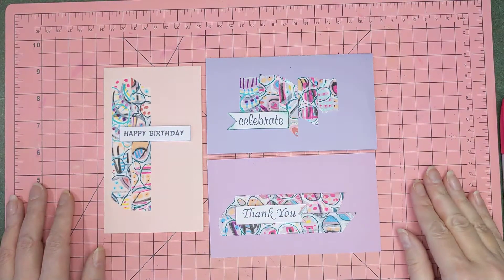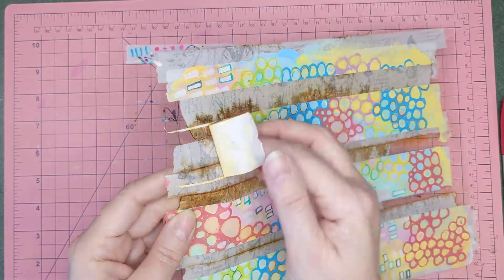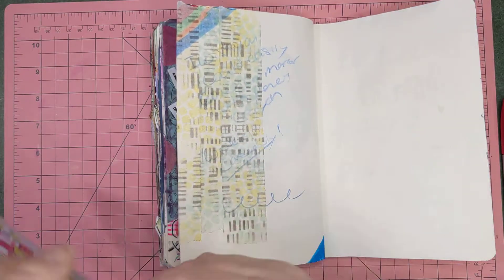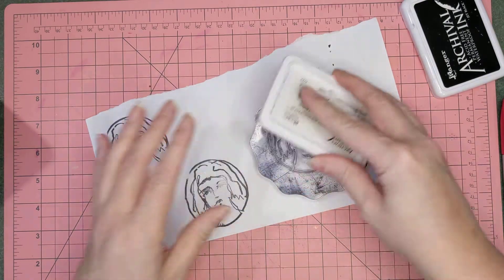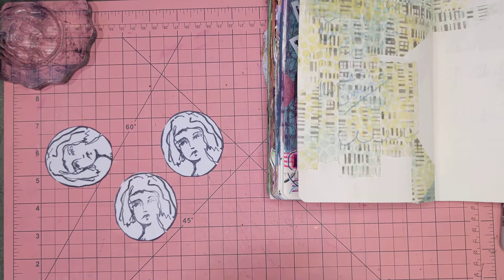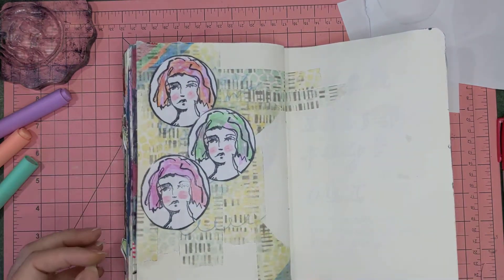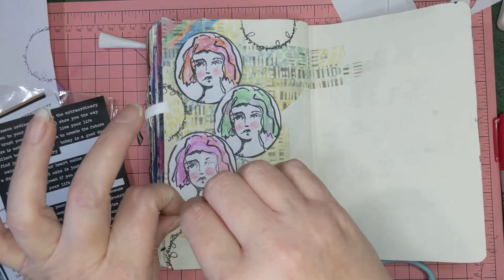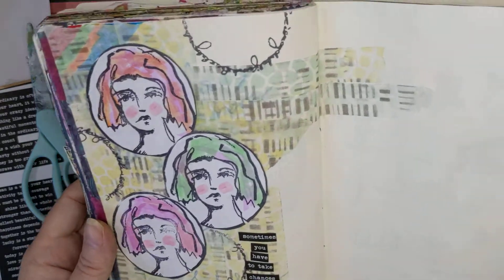Mixed Media Art Tape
Although washi tape is fun to use, it doesn't always match my aesthetic for my art journals. Inexpensive dollar store masking tape in different widths to the rescue. Stencils, paint, alcohol markers and stamps are an easy way to create your own "washi " tape.